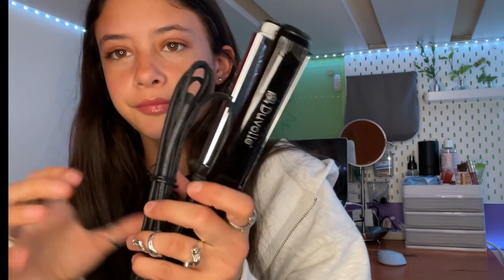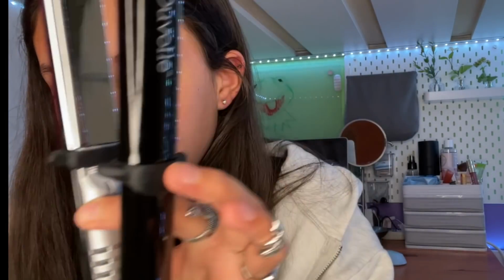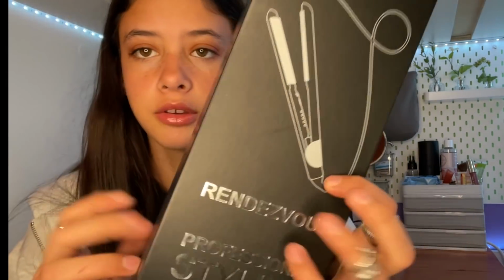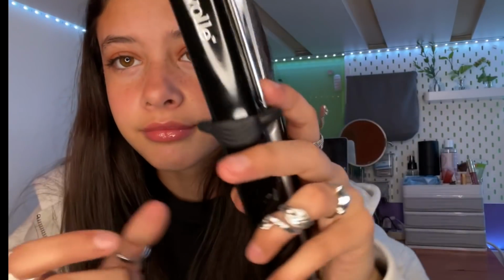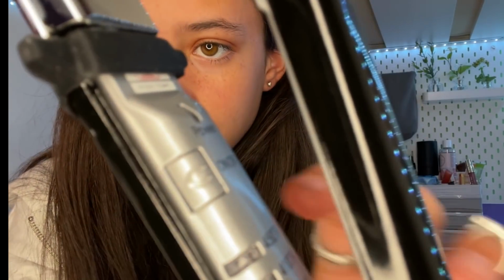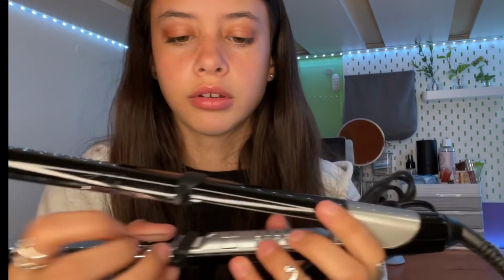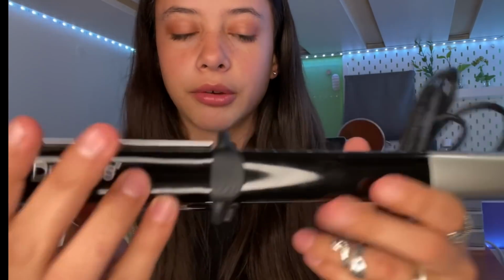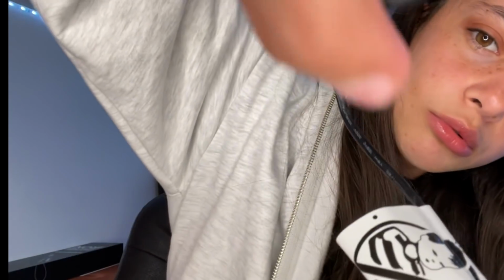ASMR Worst Reviewed Hair Salon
Duvolle® Rendezvous Titanium Styling Iron: $58.50

comment video ideas below! :)

Custom videos:
see channel memberships video/information for more details (linked right here):

If you'd like to tip me to help me and my channel, please send support here:

Microphone used: Blue Yeti
Recorded on my iPhone 12 😎
(Lightning to USB adapter)